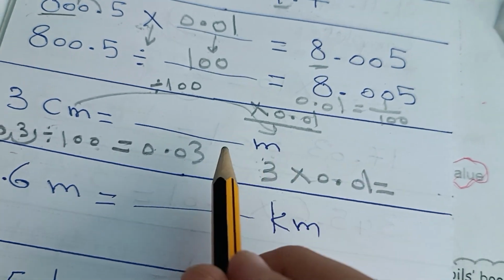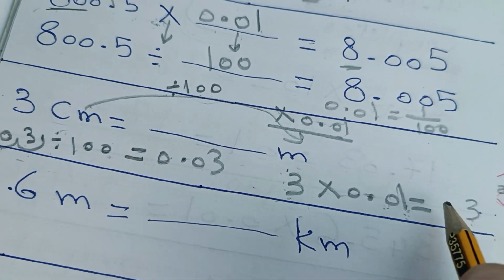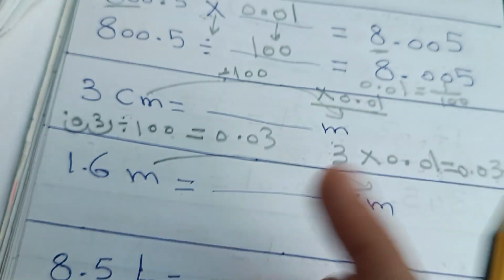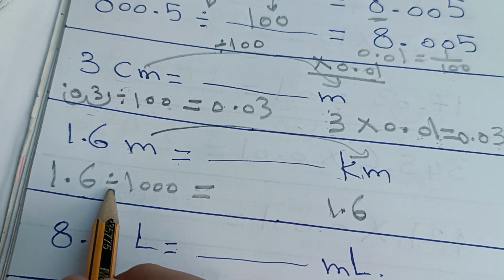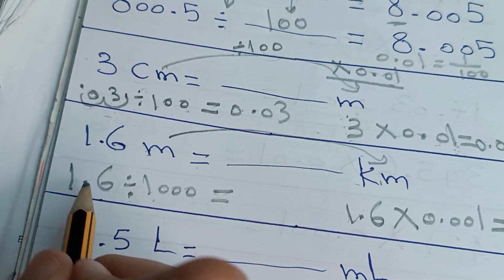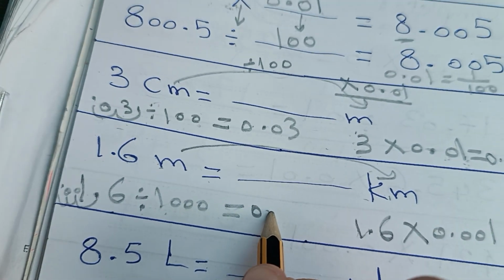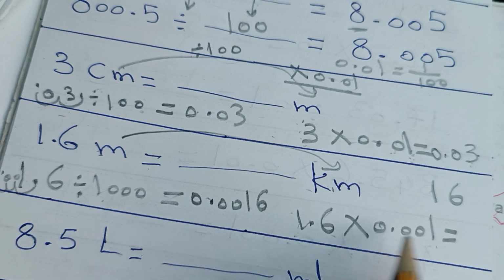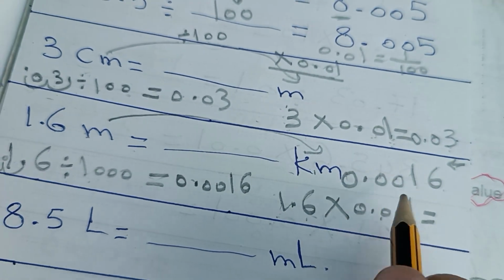metric units converting-powers of 10